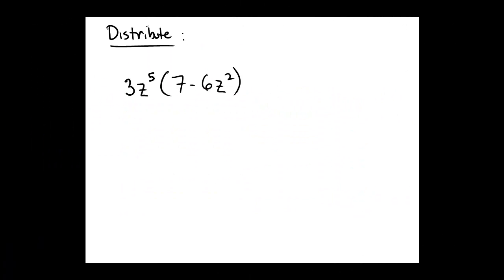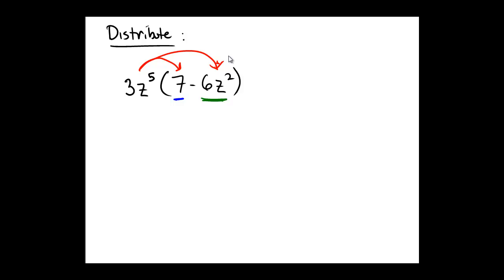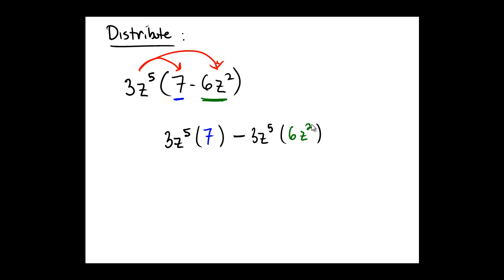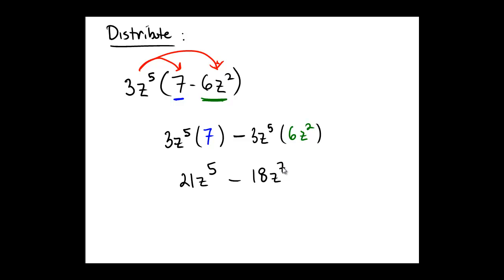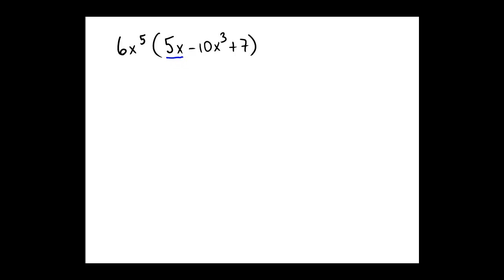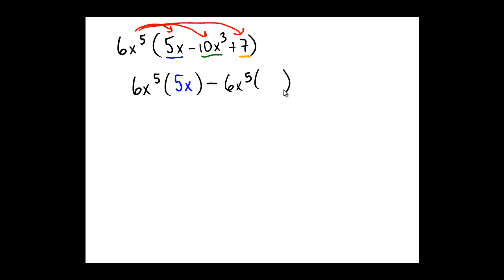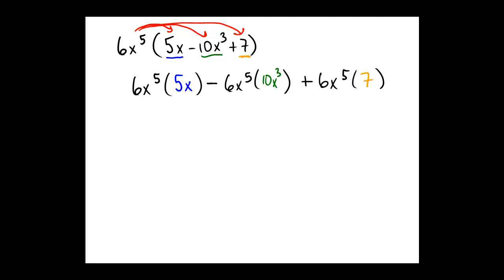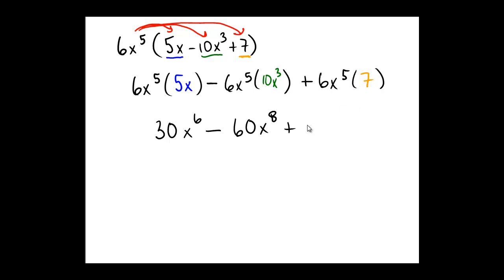Distributing monomials through polynomials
Multipying a univariate polynomial by a monomial with a positive coefficient